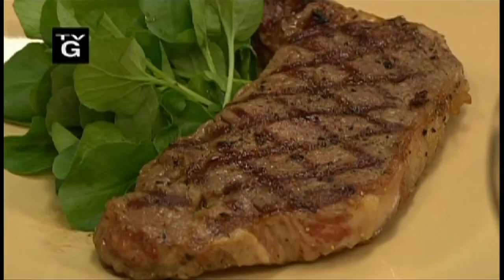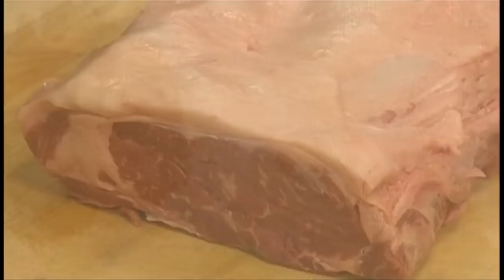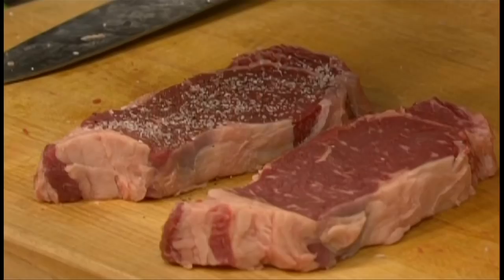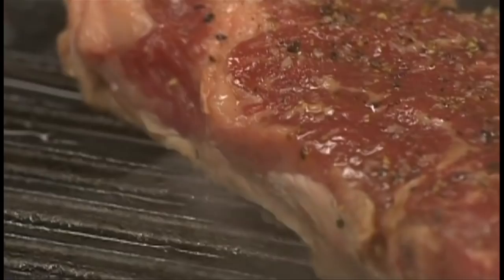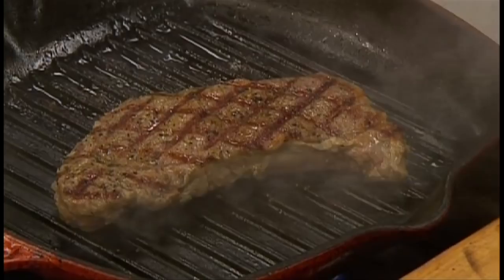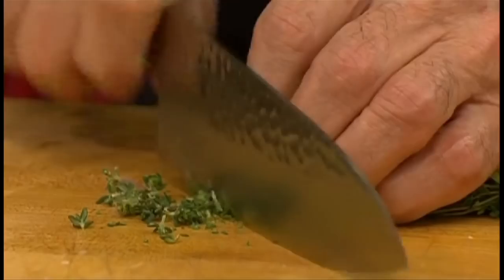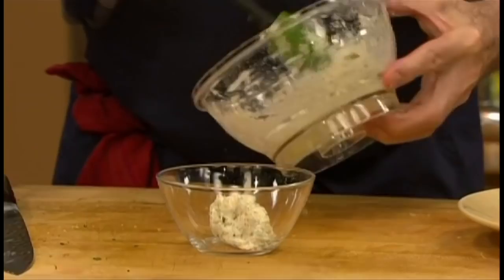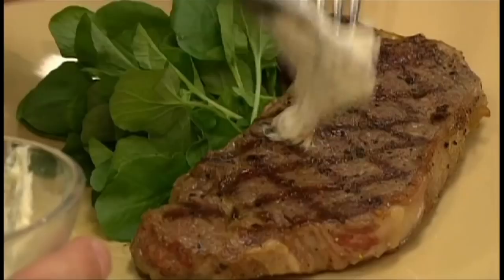KQED: Essential Pepin Shorts, Steak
Watch chef Jacques Pepin demonstrate how to prepare steak. to find countless recipes, more cooking demonstrations and complete episodes of his show, Essential Pepin, from KQED.